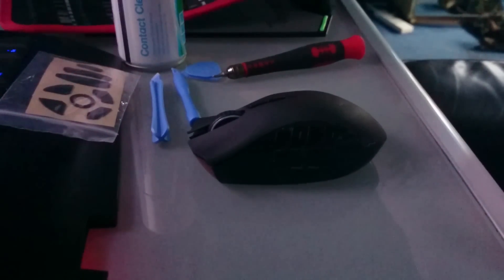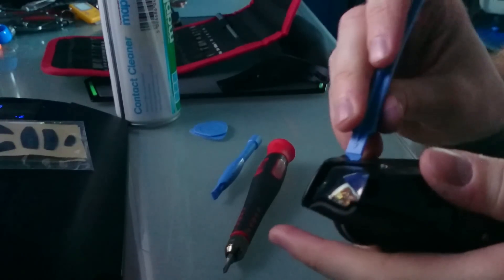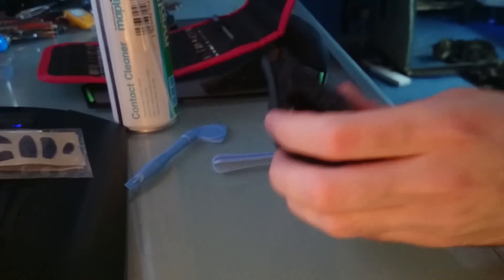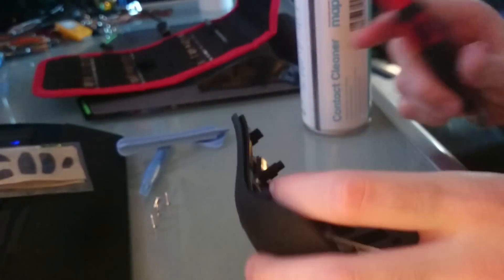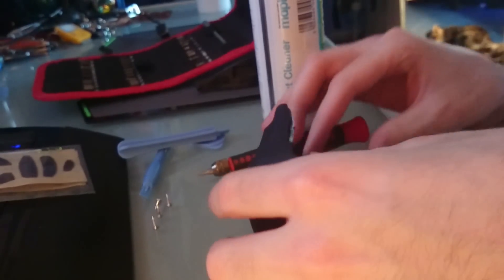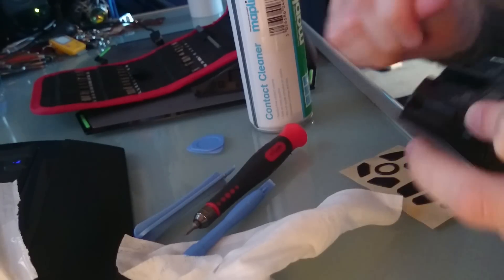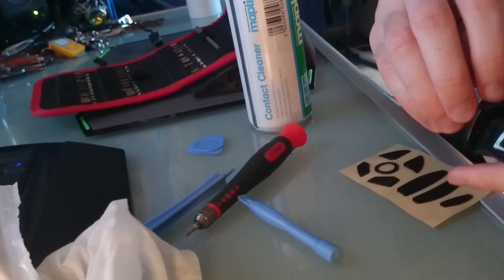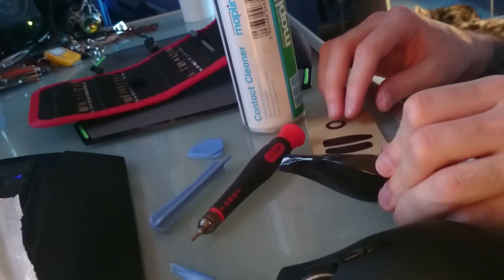Razer Naga Epic double clicking fix tutorial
I show you how to fix your Razer Naga Epic double clicking problem & how to replace the feet